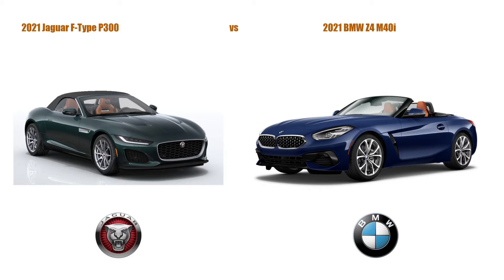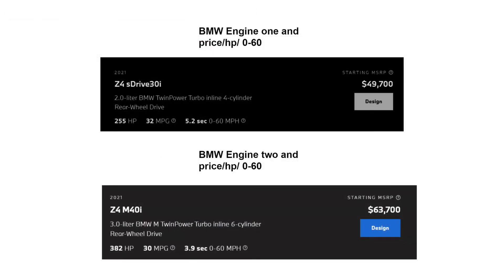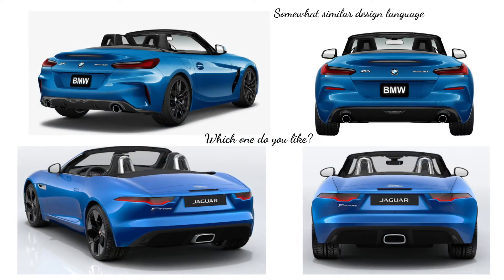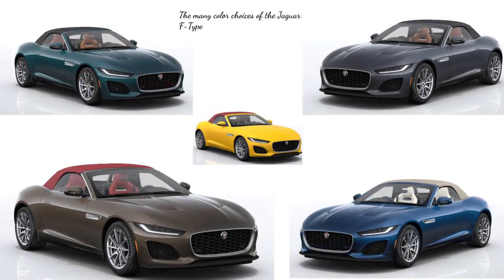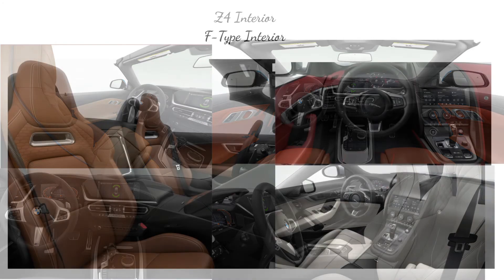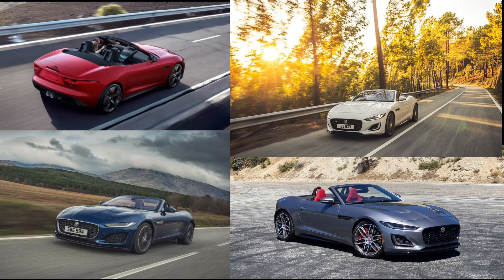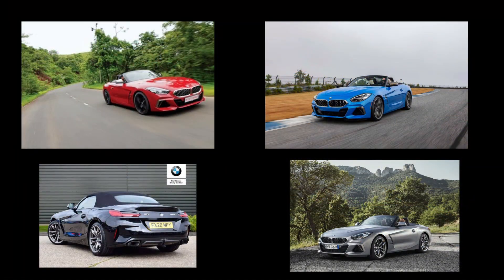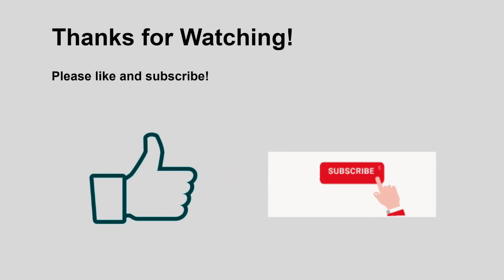Jaguar F-Type vs BMW Z4 | Full Comparison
A full, in-depth comparison of these two new sports convertibles.